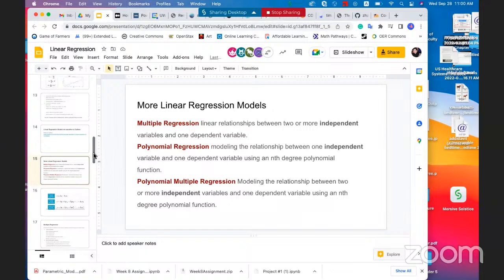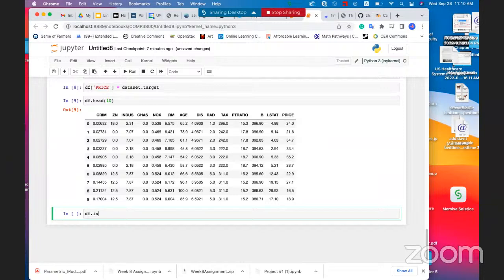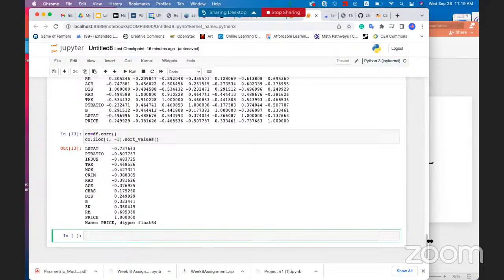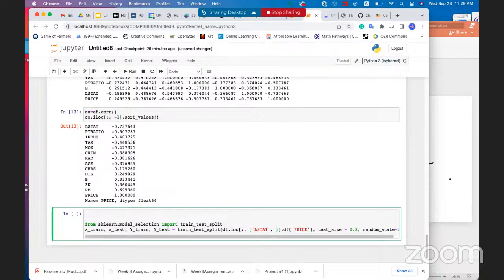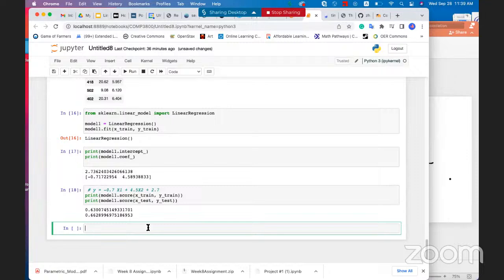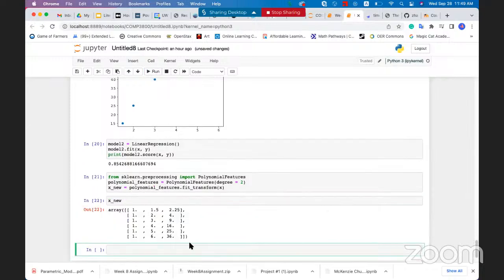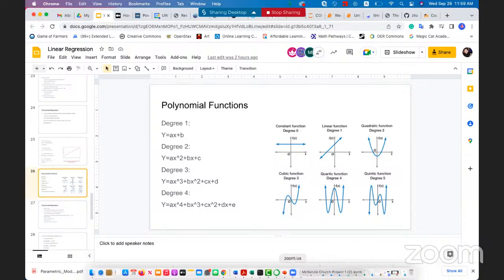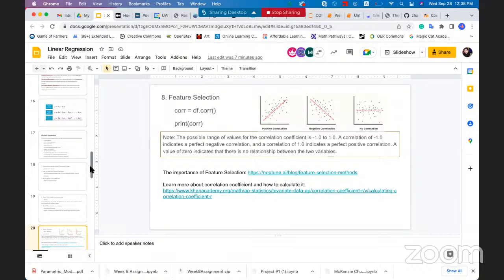Linear Regression - 2